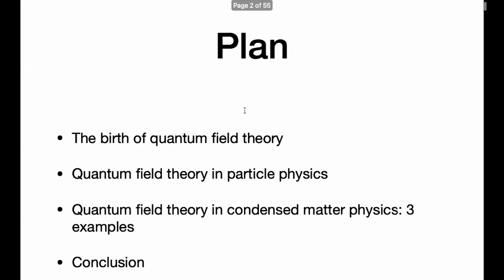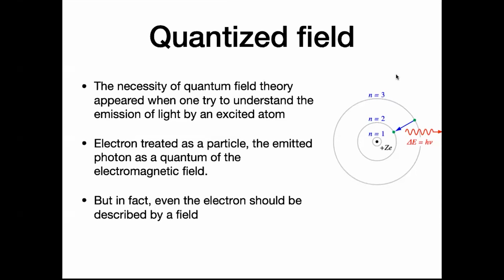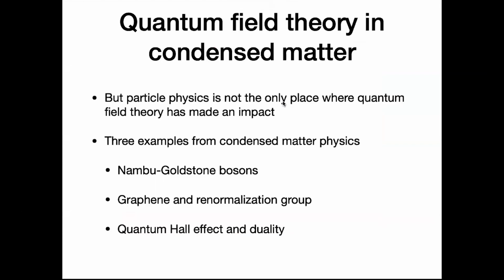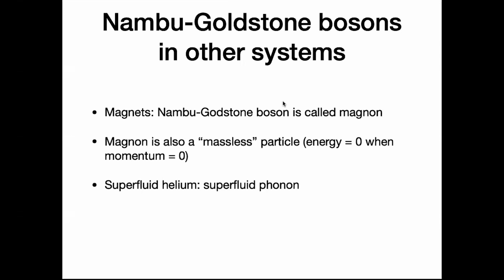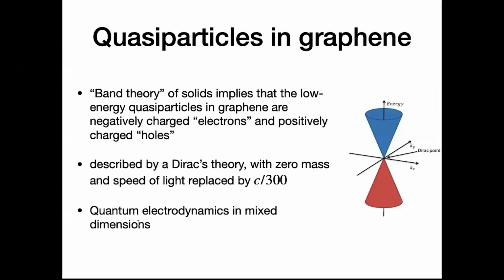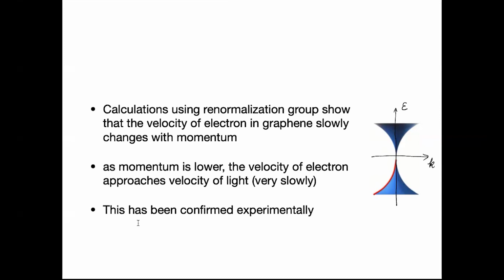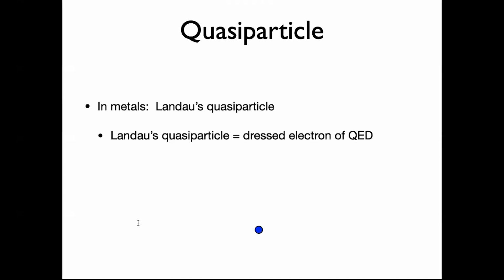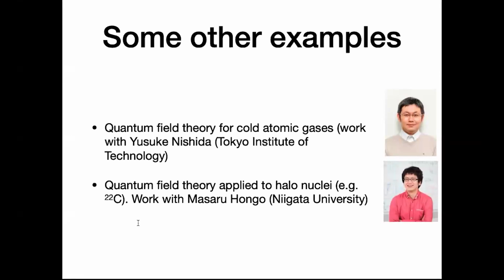Public Lecture – Quantum Field Theory: a Universal Language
Prof. Dam Thanh Son from University of Chicago gave a talk entitled "Quantum Field Theory: a Universal Language" at Public Lecture – Quantum Field Theory: a Universal Language of the Tohoku Forum for Creativity, Tohoku University.

Universality of Strongly Correlated Few–body and Many–body Quantum Systems (202UQS) "Public Lecture – Quantum Field Theory: a Universal Language" – September 27, 2024 @ Tohoku University